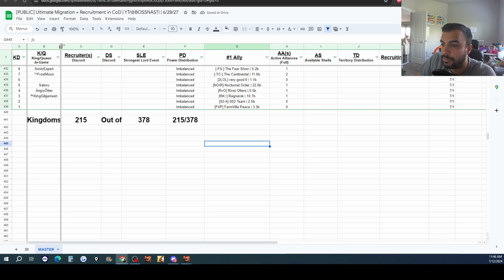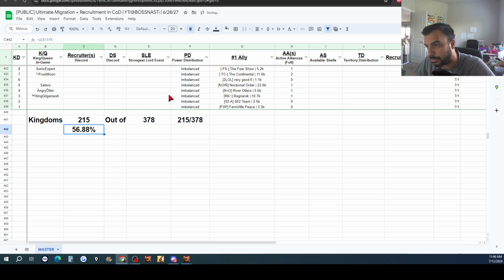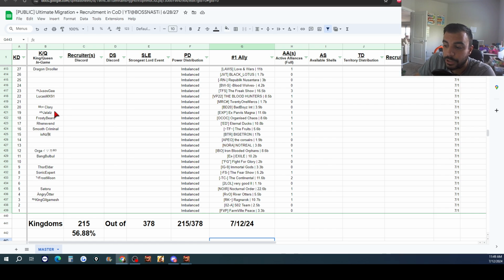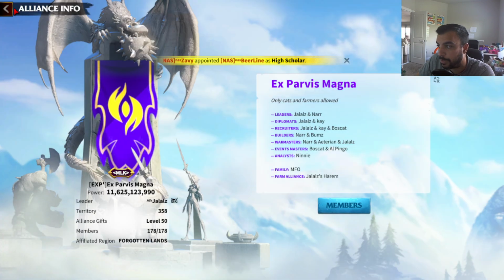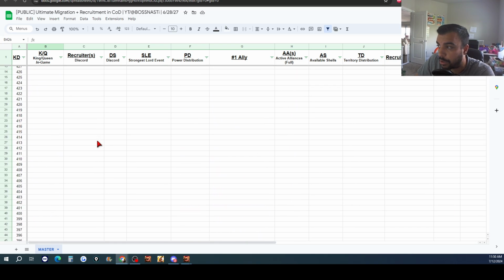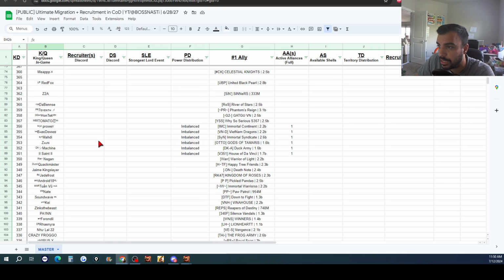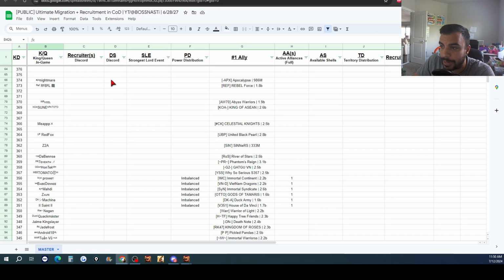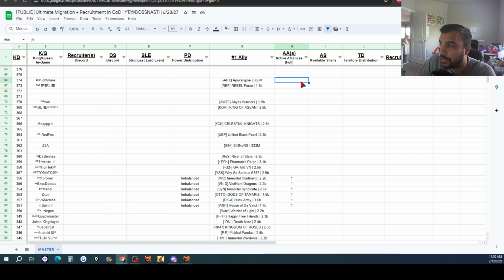How Many Kingdoms Have Crowned A King/Queen + Best Migration Recruitment Resource! | Call of Dragons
Welcome back CoD Fam :). Today's video for Call of Dragons shows & talks about the latest data surrounding how many alliances have captured dragon in their home kingdoms to crown a king/queen and the 1st major update to the ultimate migration recruitment resource.